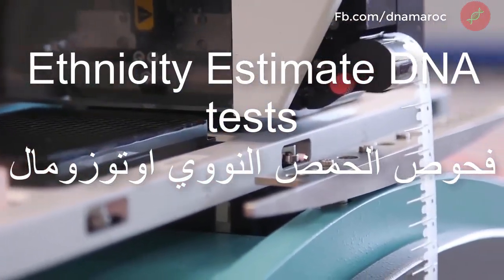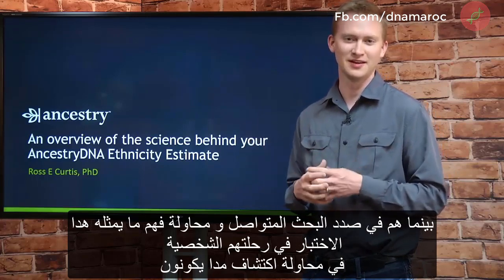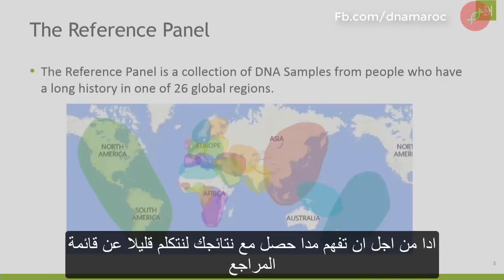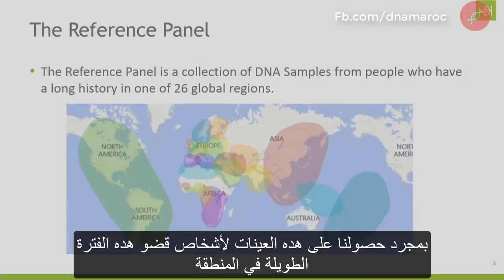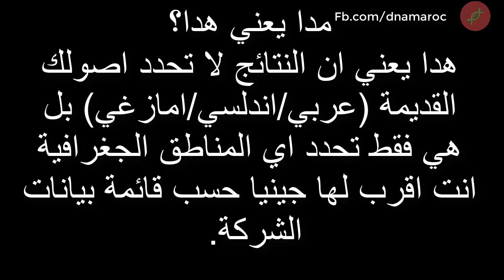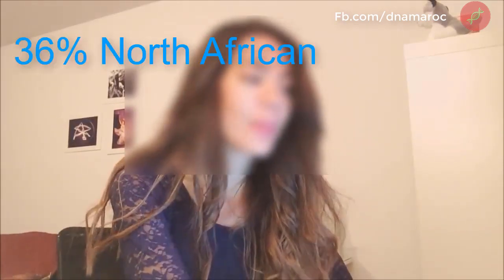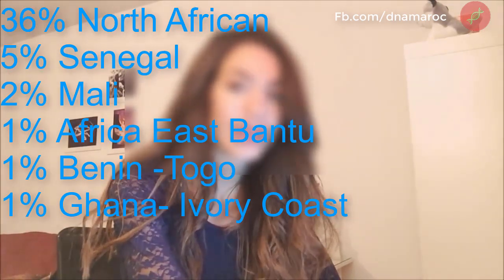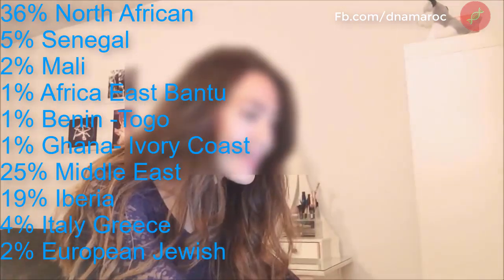شرح و تقييم فحوص My Origines و Ethnicity estimate و 23andme و MyHeritage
هل ممكن ان تحدد عرقك بفحص الحمض النووي؟ هل فحوص الحمض النووي تحدد عرقك؟ هل المغاربة عرب ام بربر امازيغ جينبا؟
فحص حمض نووي لمغربي ,  فحص حمض نووي لجزائري , فحص حمض نووي تونسي , فحص حمض نووي ليبي.
DNA TESTING GUIDE